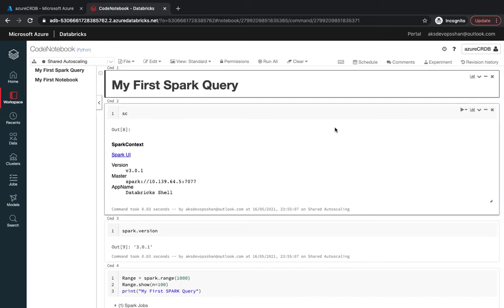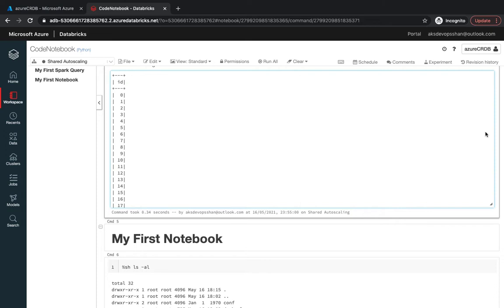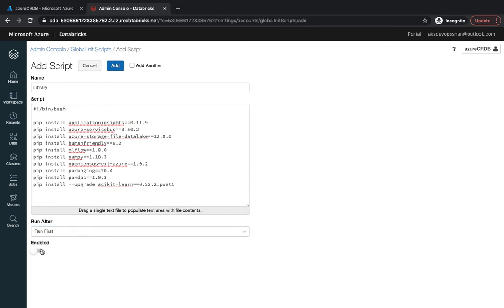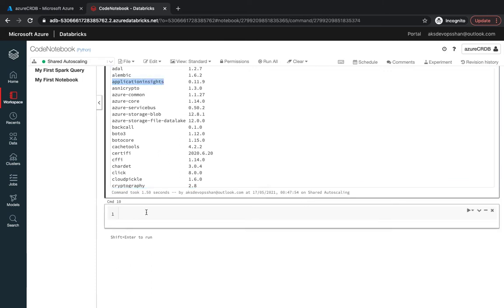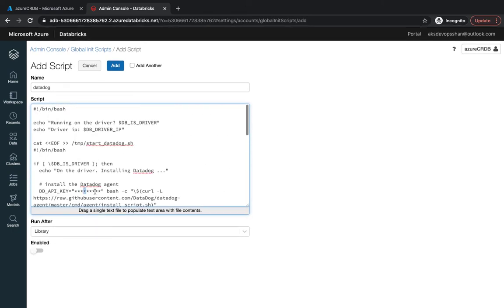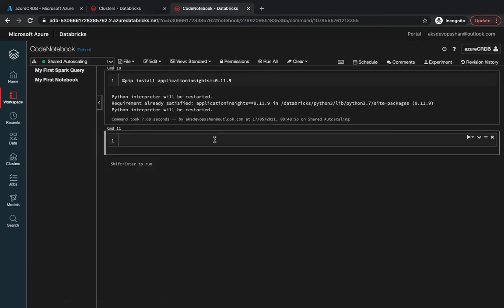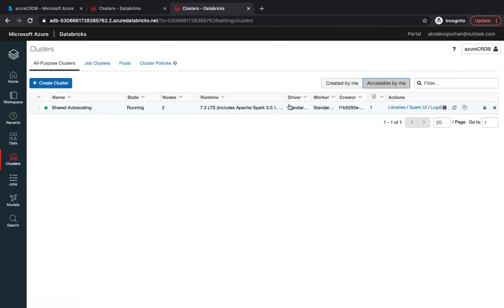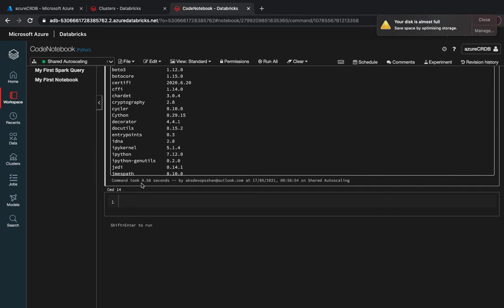Running your first spark query in Azure databricks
Apache Spark is an open-source framework for doing big data processing. It was developed as a replacement for Apache Hadoop’s MapReduce framework. Both Spark and MapReduce process data on compute clusters, but one of Spark’s big advantages is that it does in-memory processing, which can be orders of magnitude faster than the disk-based processing that MapReduce uses. Not only does Spark handle data analytics tasks, but it also handles machine learning.

0:00 - Overview
0:39 - Introduction
2:10 - Adding script
2:44 - Start cluster
6:41 - Checking API key status
8:22 - Summary

▬▬▬▬▬▬  About Infrasity  🔗▬▬▬▬▬▬

▬▬▬▬▬▬  Github Repo's  🔗▬▬▬▬▬▬